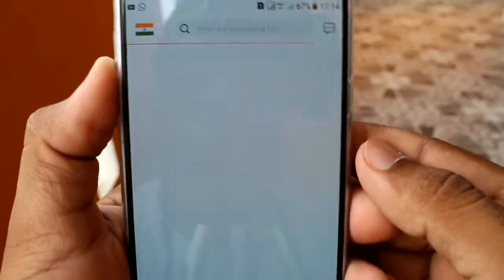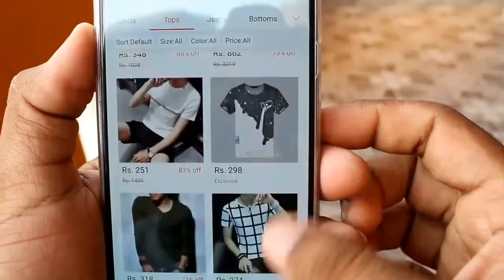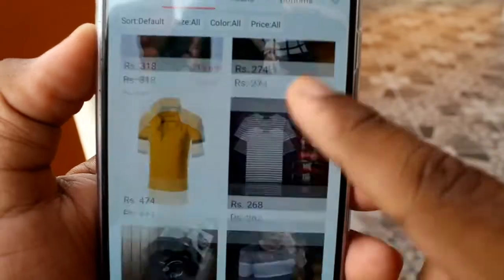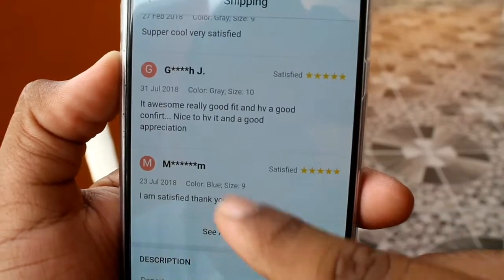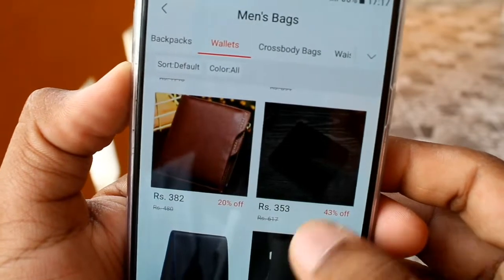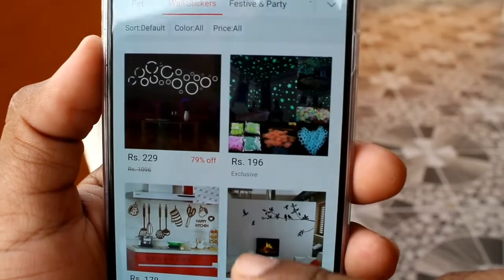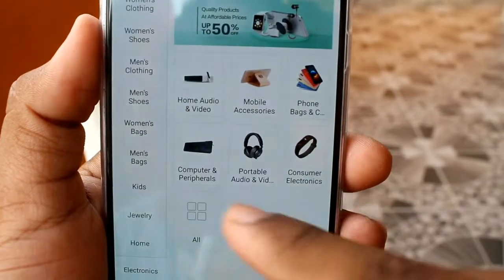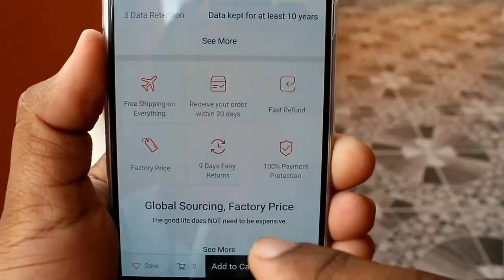Cheap and Best|Product|குறைந்த விலையில் சிறந்த பொருட்கள்!|CLUB FACTORY - Tech tamil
Cheap and Best|Product|குறைந்த விலையில் சிறந்த பொருட்கள்!|CLUB FACTORY